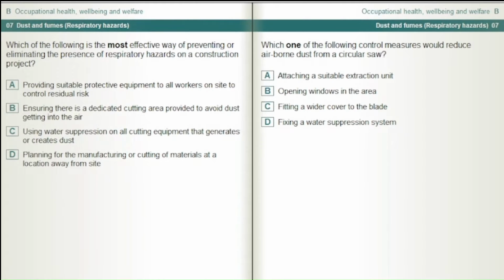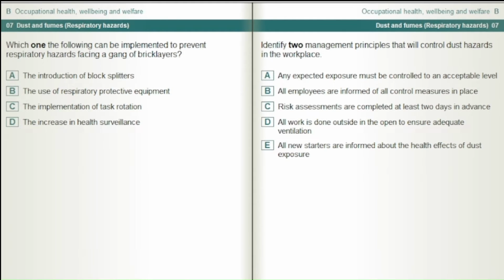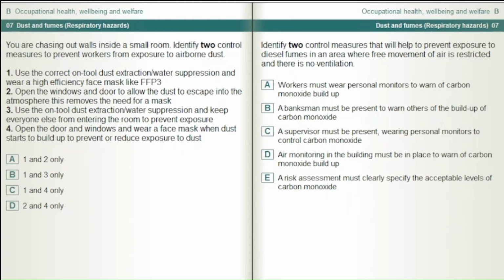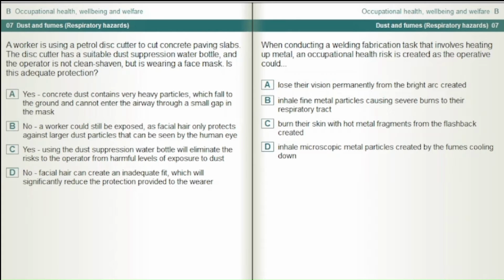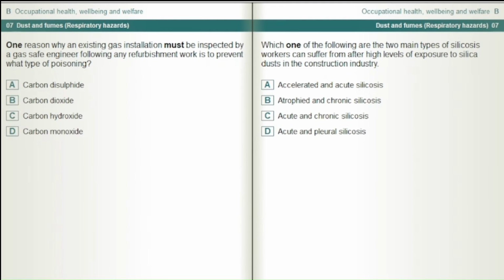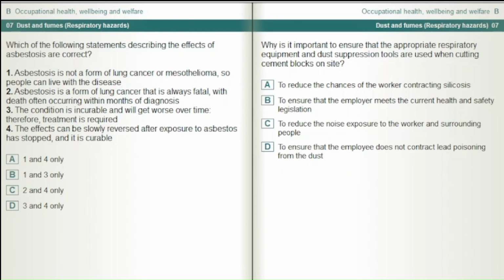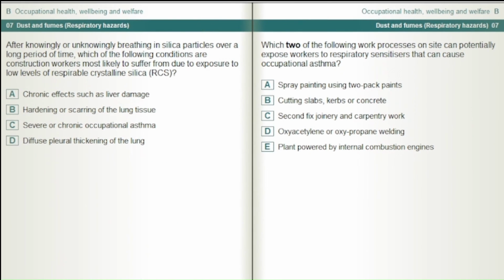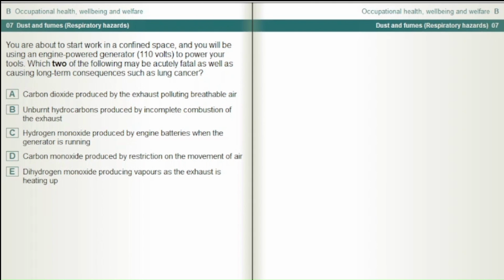CSCS Test UK 2024 | CSCS Card UK | CSCS Test for Managers & Professionals| #8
The Ultimate CSCS Card Test 2024 Guide | CSCS Test Questions, Preparation Tips, and Latest Updates!"

🏗️ Are you gearing up for the CSCS Test 2024 in the UK? Look no further! Our comprehensive guide has everything you need to know about the CSCS Card and how to ace the upcoming CSCS Test.

🔍 In this video, we cover:
✅ CSCS Card Overview: Understand the importance of the CSCS Card and how it contributes to a safer and more qualified workforce in the construction industry.

📚 CSCS Test: Get the latest insights into the upcoming CSCS Test, including changes, updates, and essential information you need to be aware of before sitting for the exam.

💡 CSCS Test Questions: Gain an edge by exploring common CSCS Test questions, format, and tips on how to approach each section. Boost your confidence and maximize your chances of success!

🎓 CSCS Test Preparation: Discover effective strategies and resources for a successful CSCS Test preparation. Whether you're a first-timer or looking to renew your CSCS Card, we've got you covered with valuable insights and study techniques.

Up-to-Date Information: Stay informed about the latest changes and updates in the CSCS Test for 2024.
Comprehensive Resources: Access a wealth of resources to enhance your preparation and ensure success.
👉 Don't miss out on this opportunity to excel in your CSCS Test!

Let's build a safer and more skilled workforce together! 🏗️💪